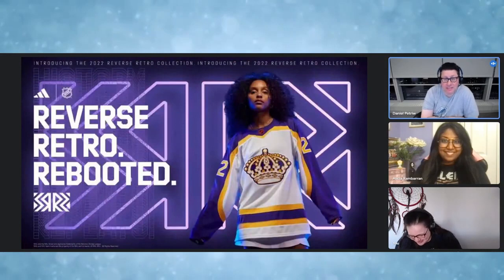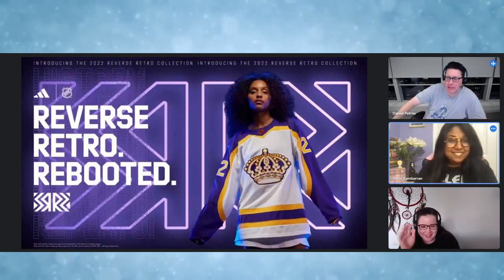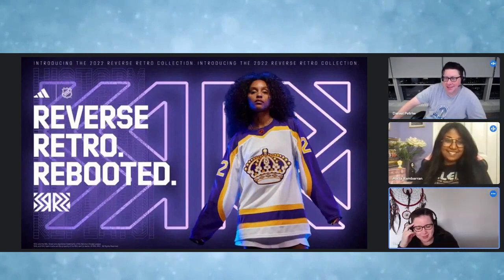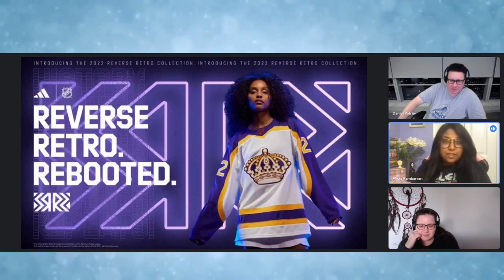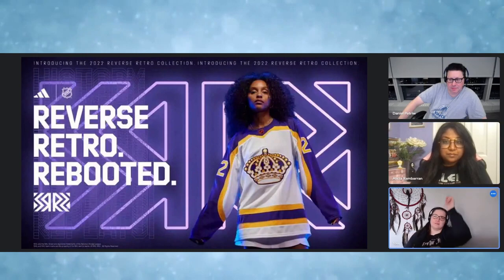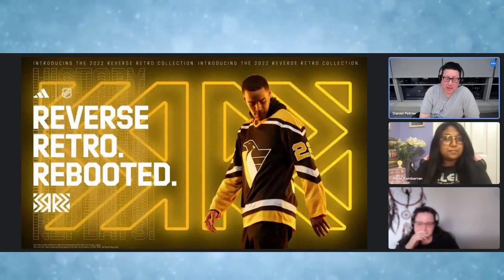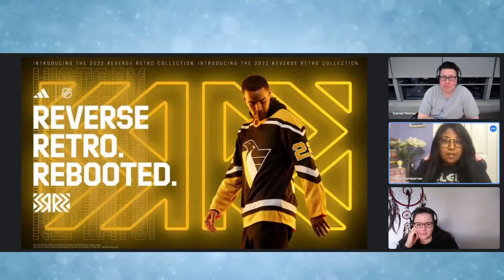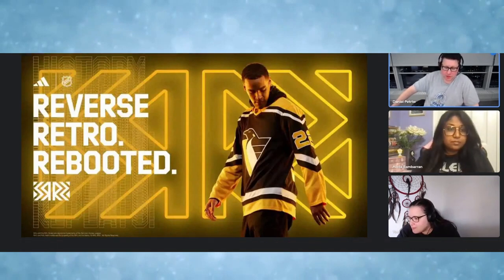The Intermission - Episode 04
In this, The Intermission's cursed episode, we finish off our review of the NHL's Retro Reverse Jersey's, Alicia gives us a deeper look into the Hello Kitty TikTok phenomenon, and we play a terrible game of Guess Who: EA NHL23 edition.

Credits:
Sound Effects: Mike Koenig on SoundBible
Graphics: redgreystock on Freepik